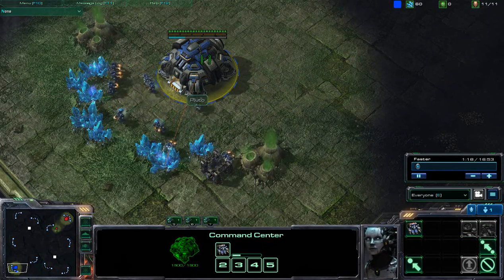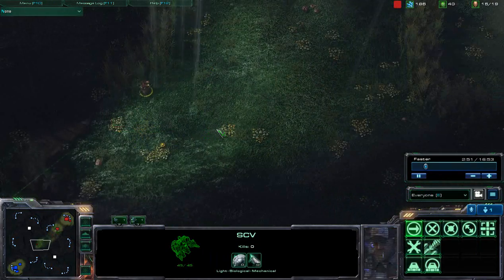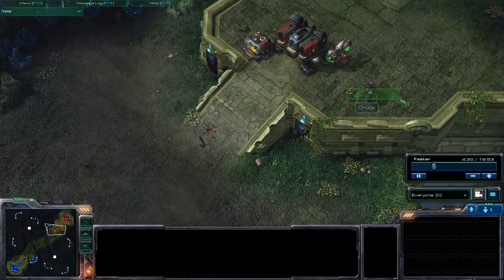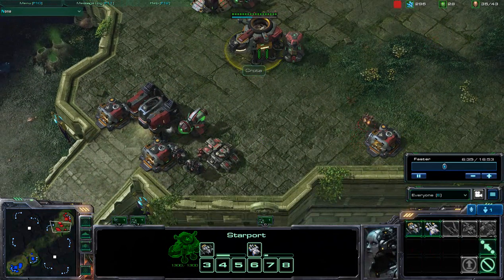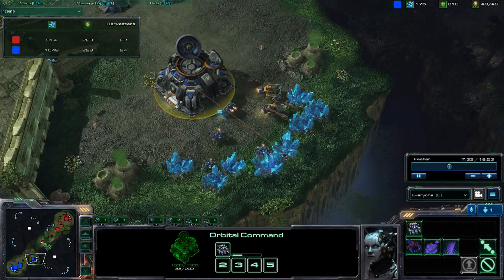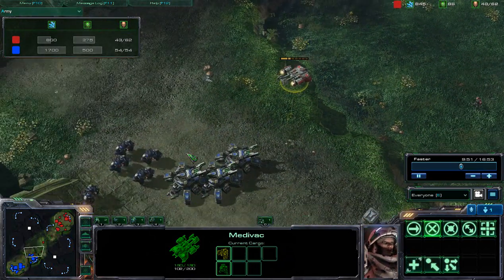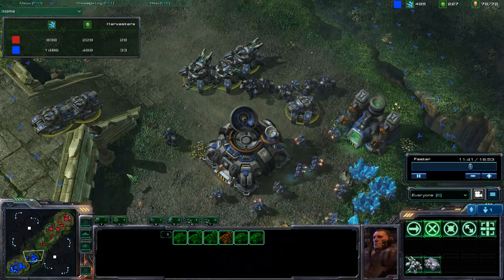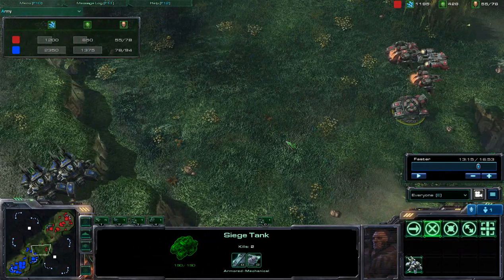StarCraft 2 Crota(T) vs Pluto(T) on Steppes of War Part 1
StarCraft Beta Game - Patch 6 - Ladder Reset